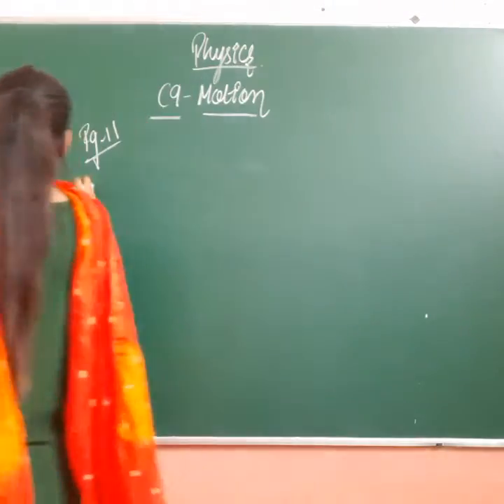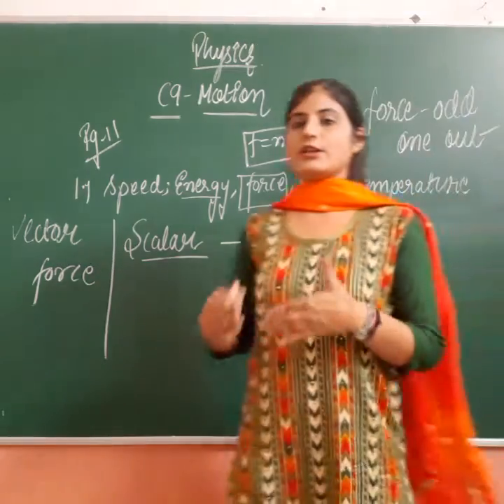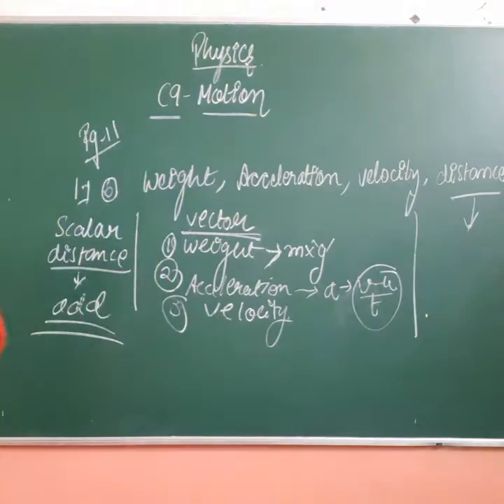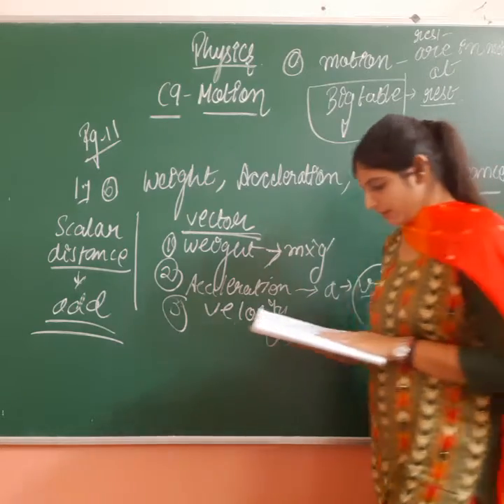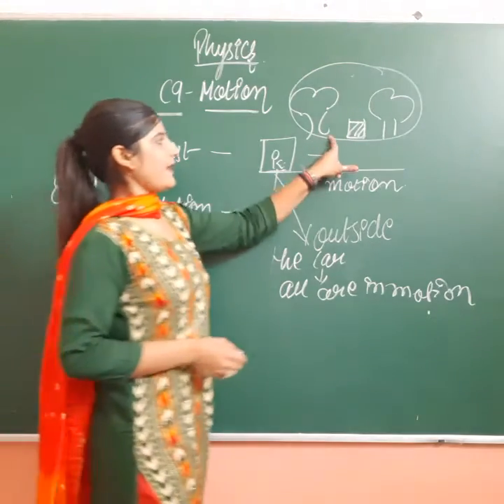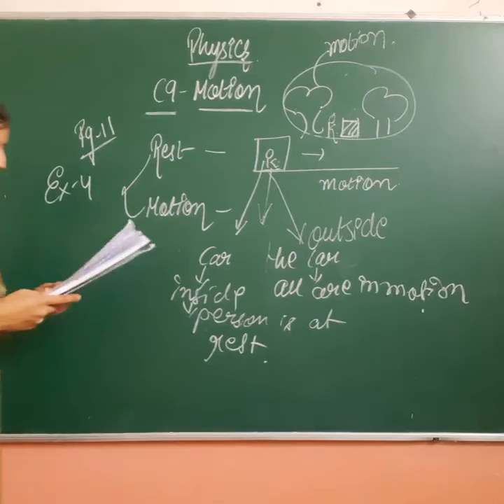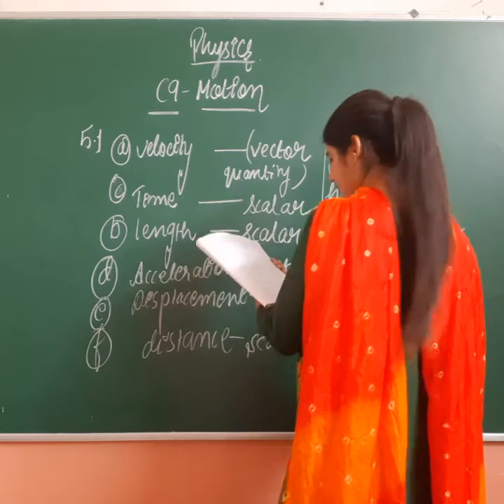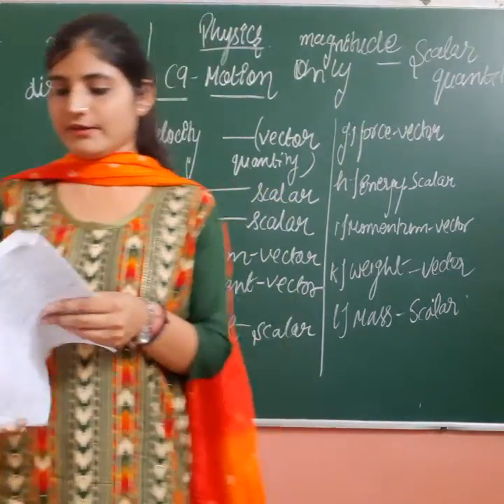class 9# physics# ch1 motion# numericals exercise questions#scalar#vector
textbook solved (living science) pagewise